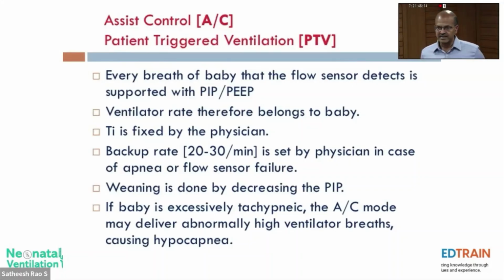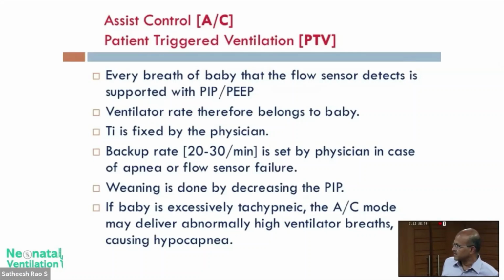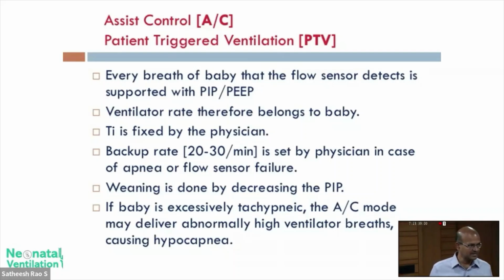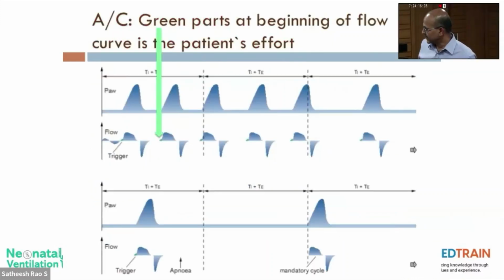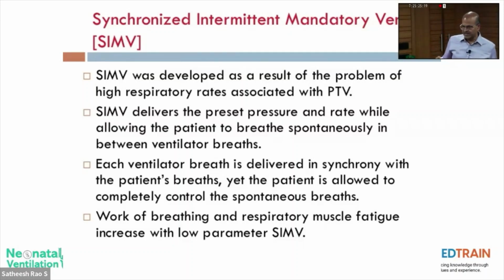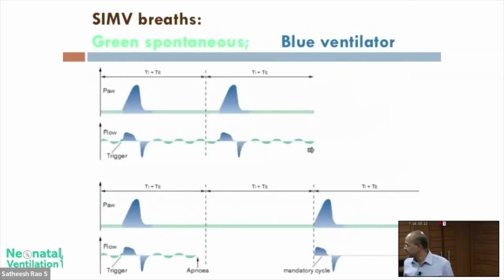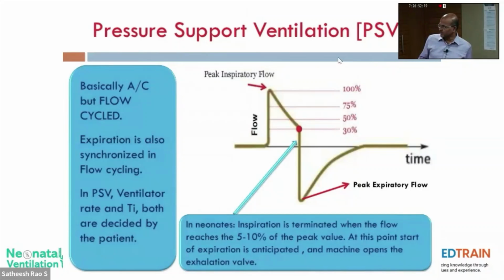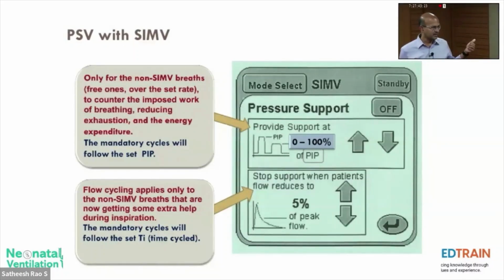Modes in Neonatal ventilation-SIPPV/AC, SIMV, PS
The above full video is a member-only video, do consider joining the channel from this and join the neonatal lectures option.
I will be sharing some member-only videos and MCQs as well for members.